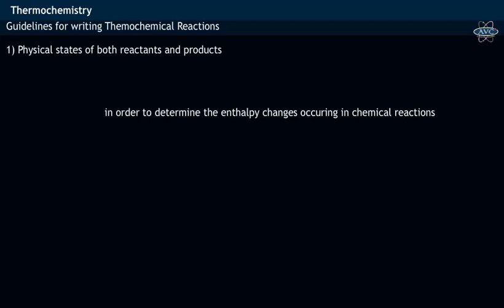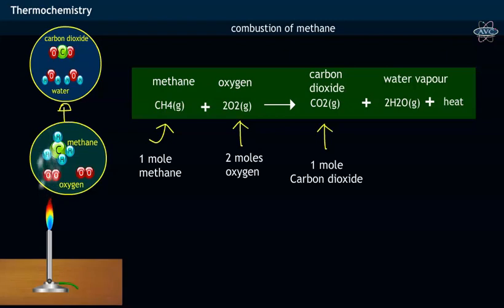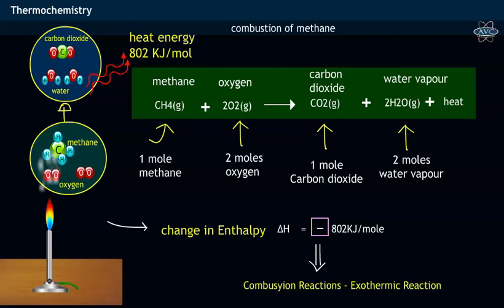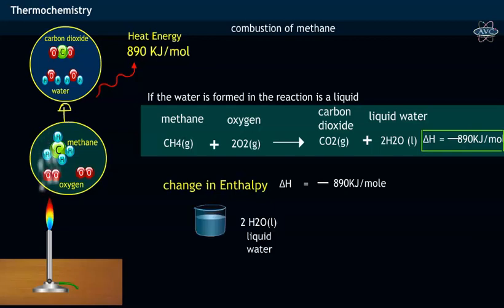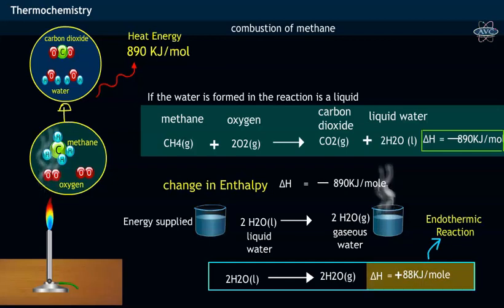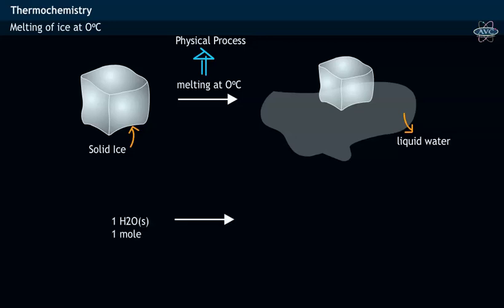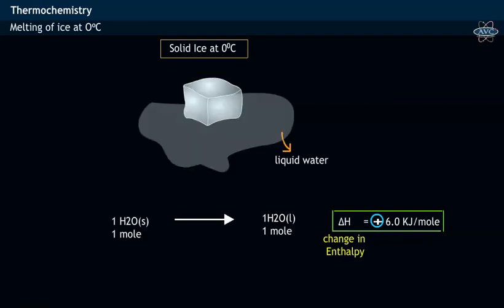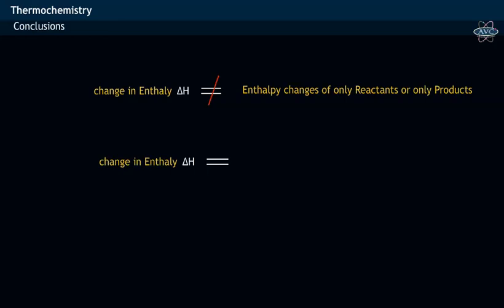Thermochemical Equations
Thermochemical equations deals with the energy or Enthalpy changes taking place during  a chemical reaction. This Audiovisual gives basic introduction to thermochemical equations,guidelines to write these equations.Finally, the audiovisual presents the enthalpy changes taking place in the combustion reaction of methane.